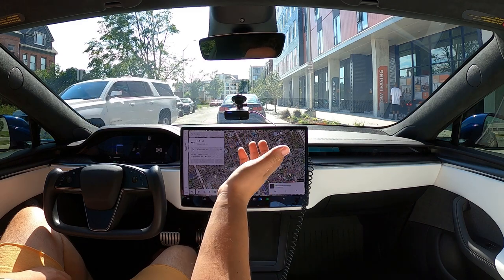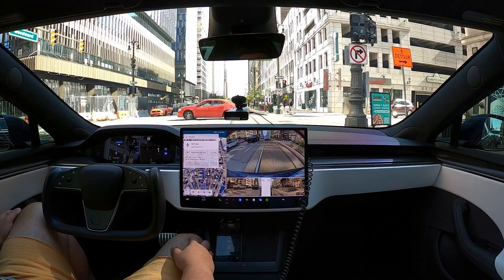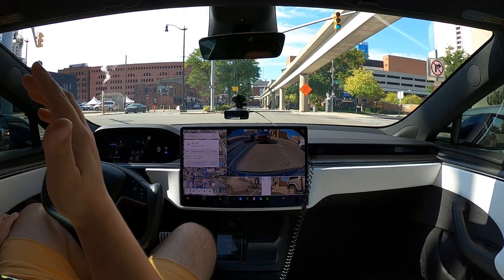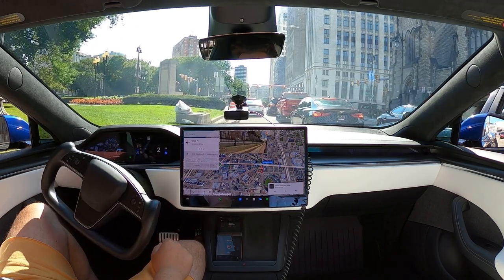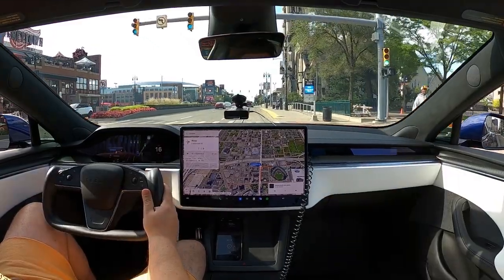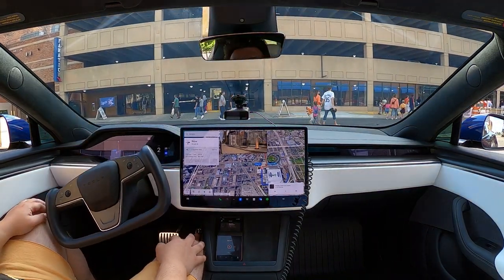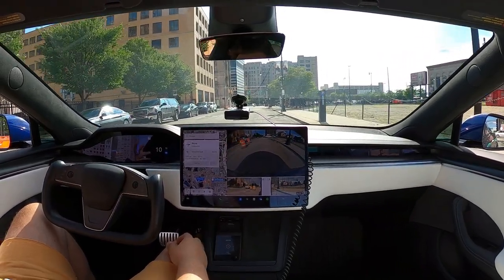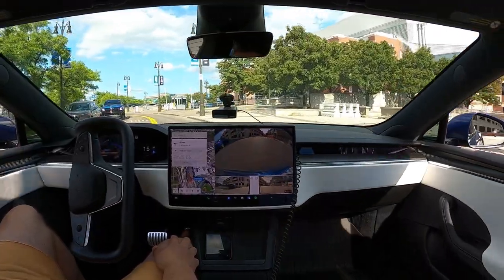Fsd Beta 11.4.4 Detroit MI (Tigers Edition)